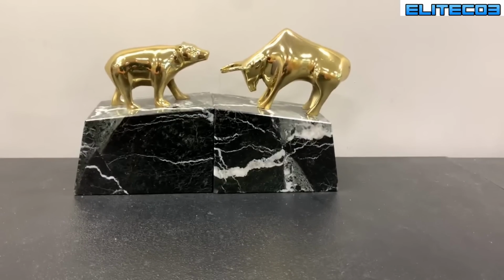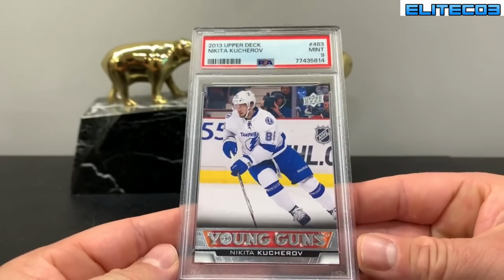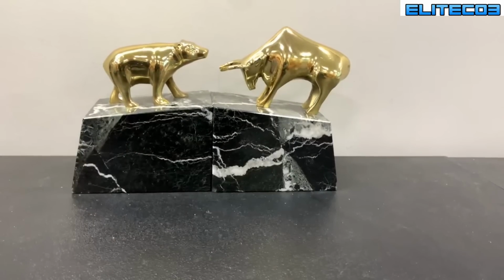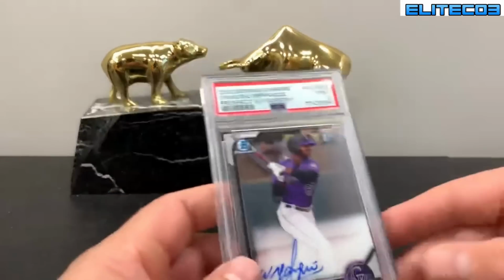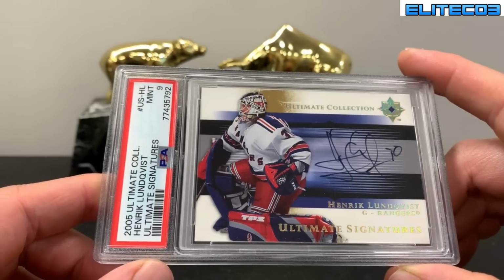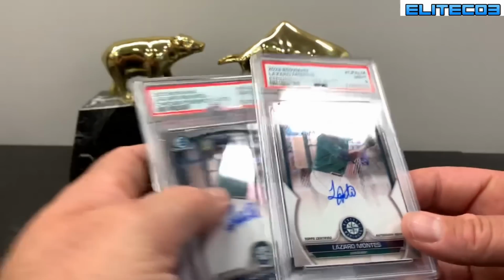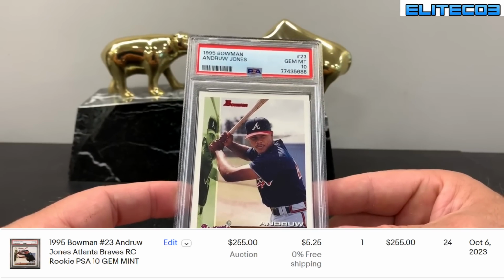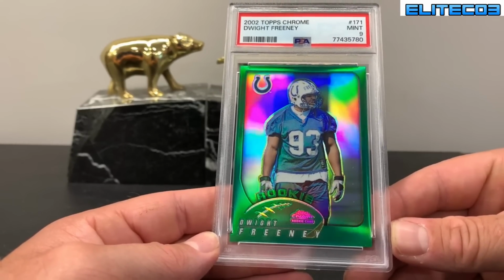PSA 150+ Card Bulk Order Reveal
Another nice round of slabs from Newport Beach, enjoy